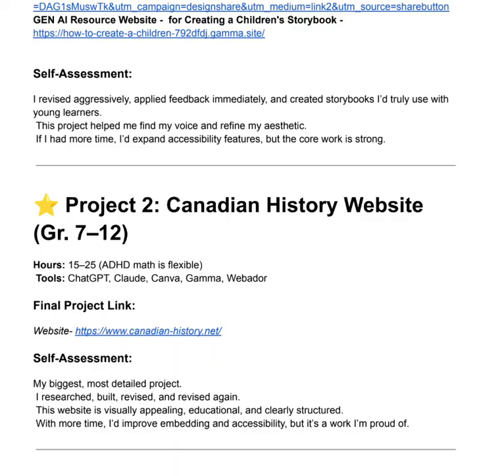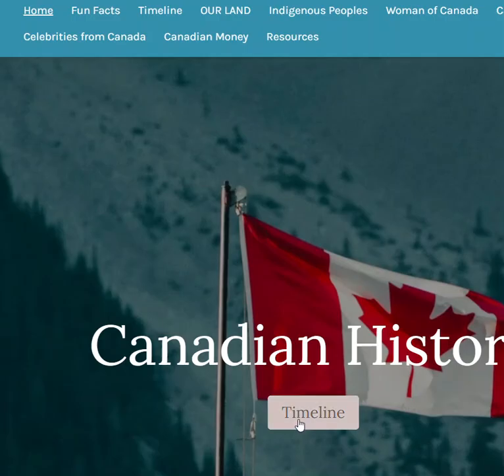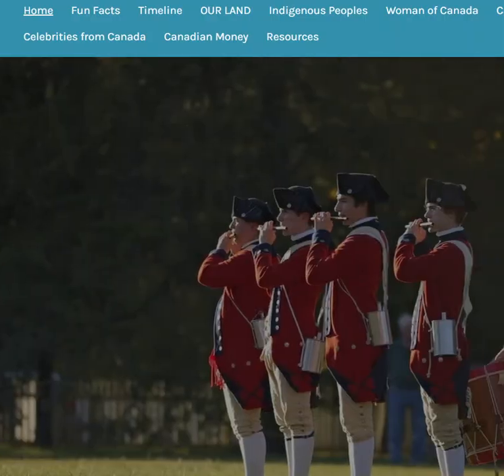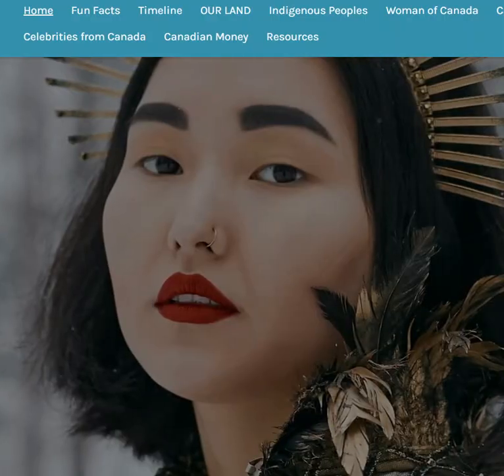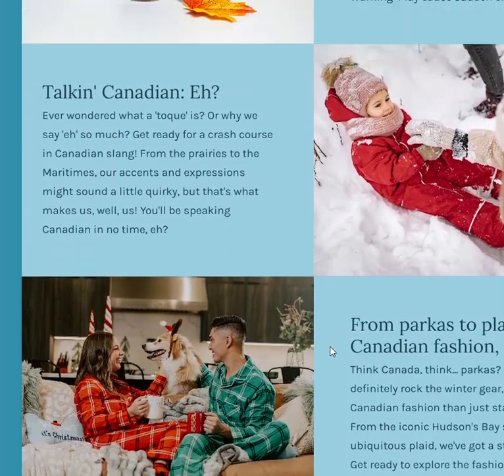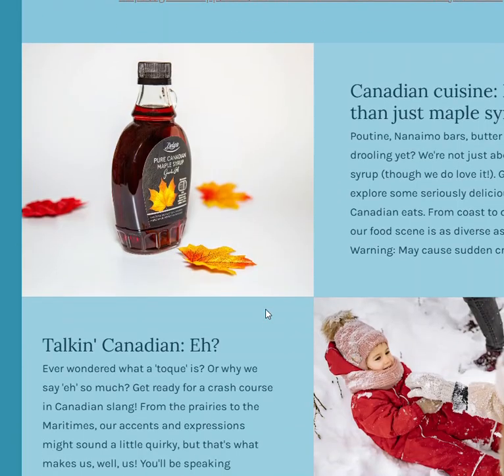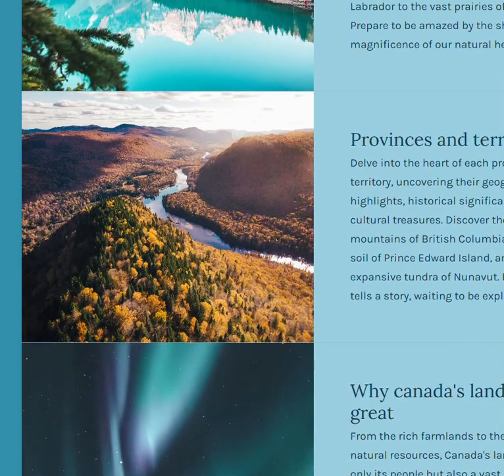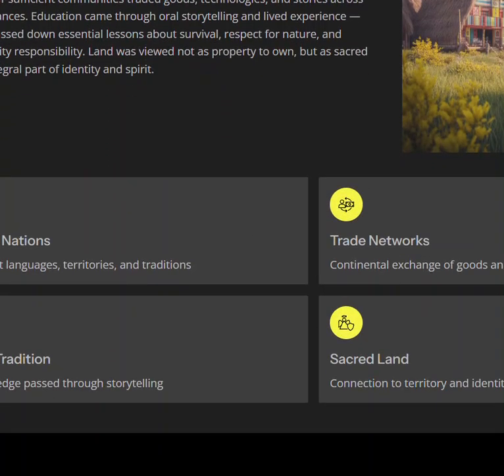Erin Project 2 FB